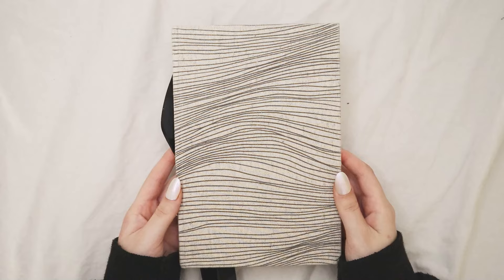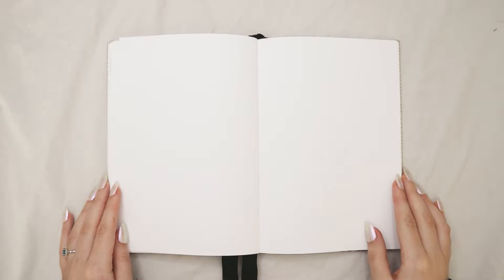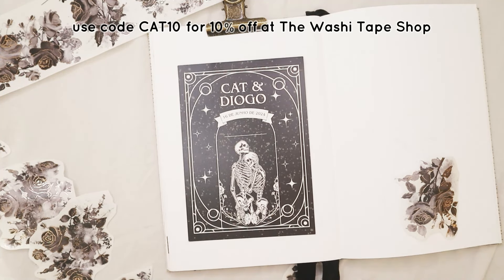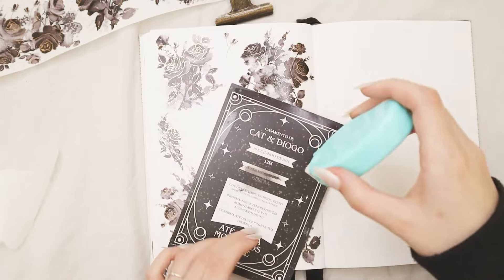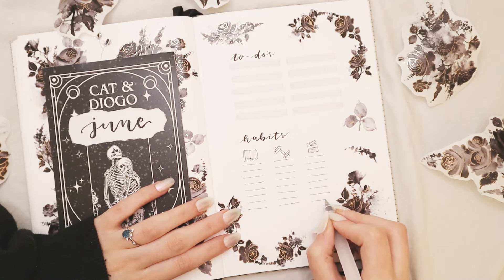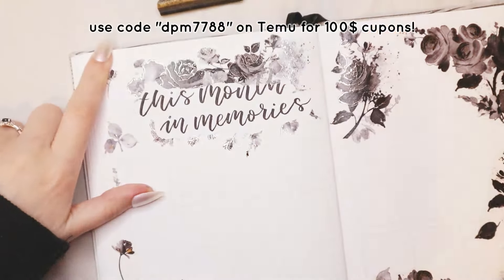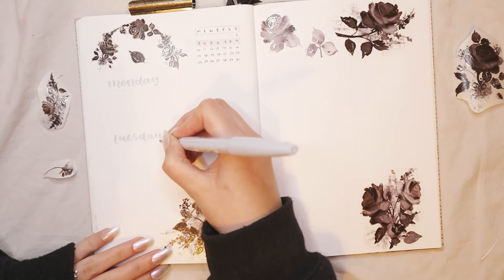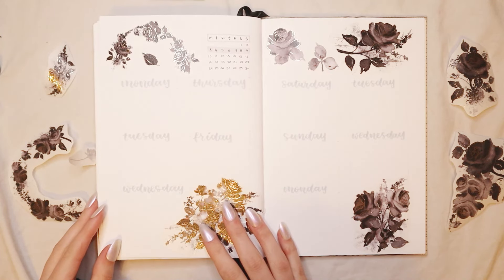PLAN WITH ME | June 2024 Bullet Journal Setup 🌹💍 I'm Getting Married 🤍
･*☆¸¸.•*¨*• •*¨*•.¸¸☆*･ﾟ

☆ stationery ☆

ﾟ･*☆¸¸.•*¨*• •*¨*•.¸¸☆*･ﾟ

CATARINA MATEUS
APARTADO 000009
EC ODIVELAS
2676-901 ODIVELAS